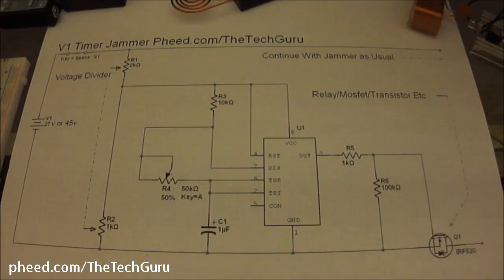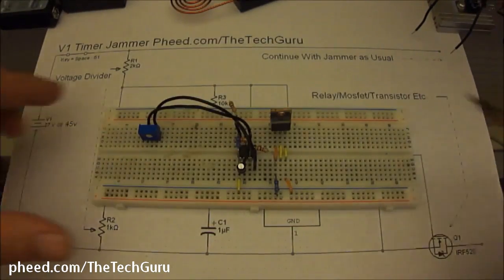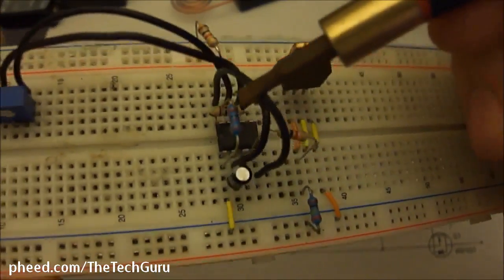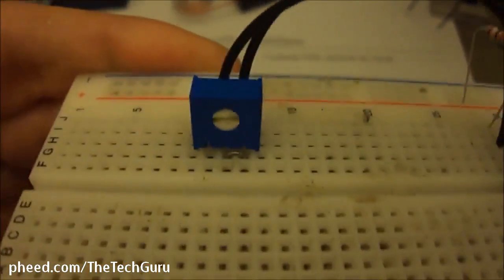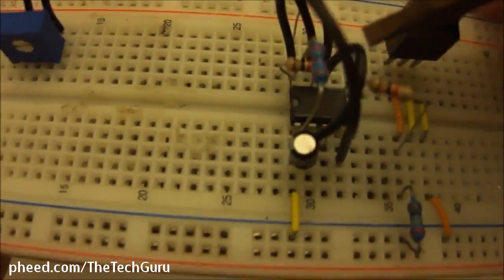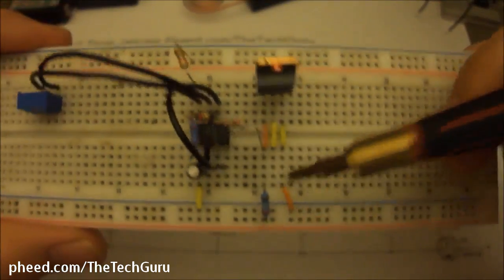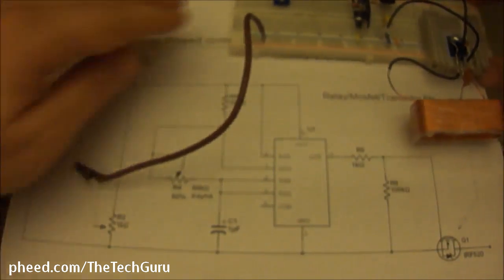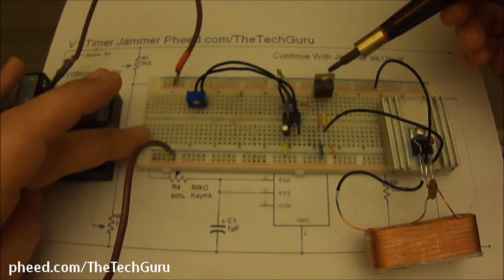emp jammer emp generator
EMP JAMMER  Emp Generator (Jammer) Video Tutorial - Building Plans and Schematics 60 minuts+foto+schematic+pcb
Offer a complete schematic emp gneratoru.Platba paypal, will send schematically Full  10 eur